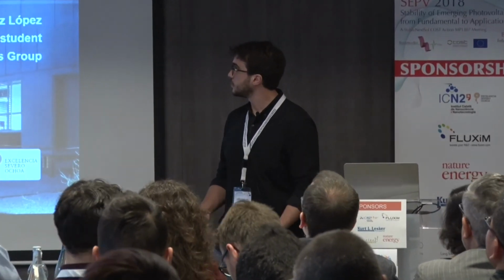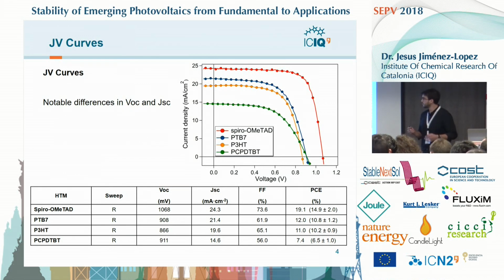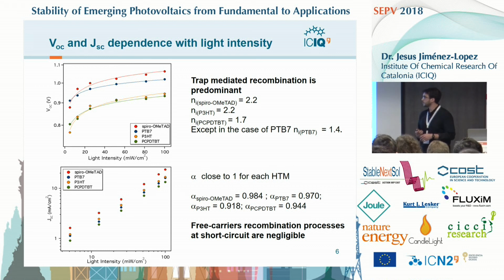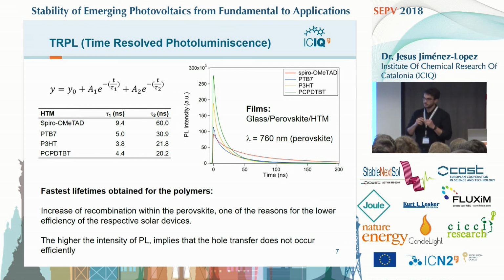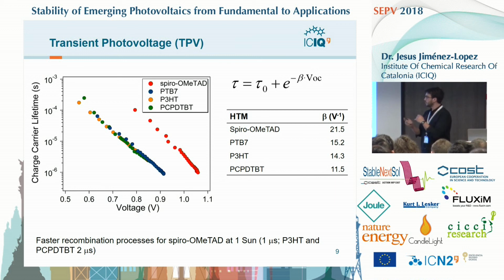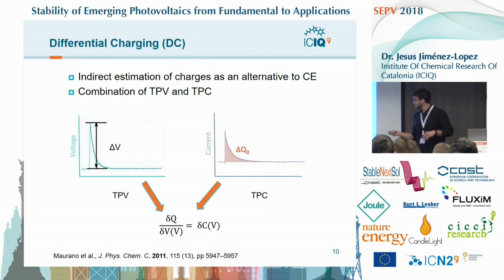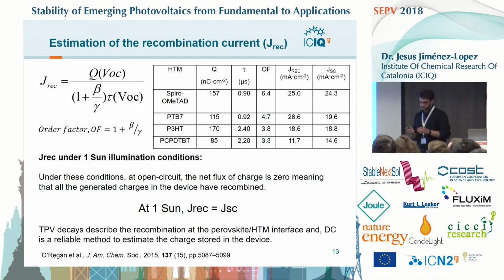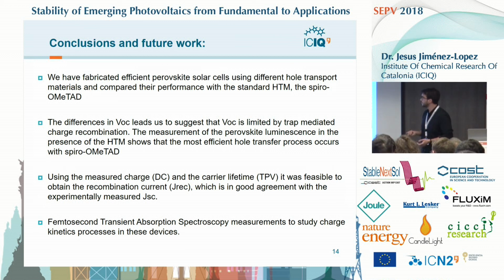SEPV18: Dr. Jesus Jiménez Lopez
Dr. Jesus Jiménez-Lopez - Charge Injection, Carriers Recombination and HOMO Energy Level Relationship in Perovskite Solar Cells.
Semiconductor/Perovskite Interface: Influence in the Open Circuit Voltage.